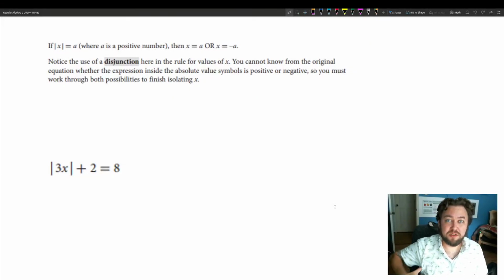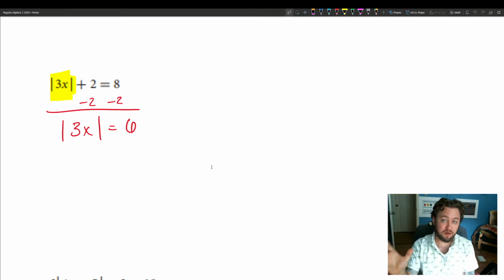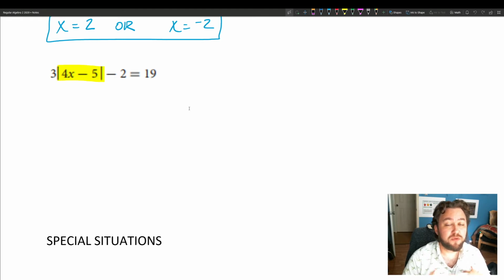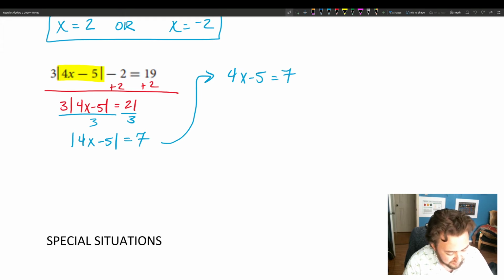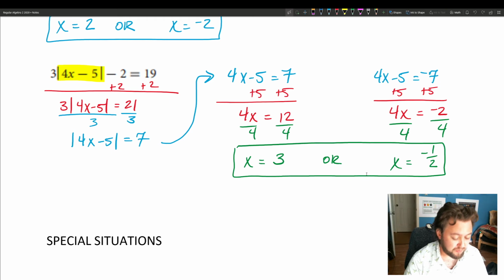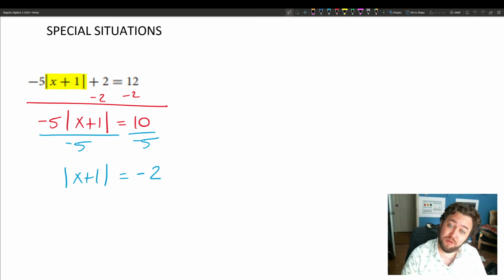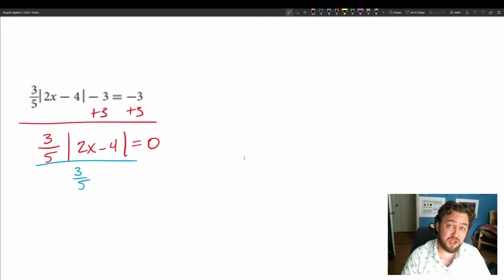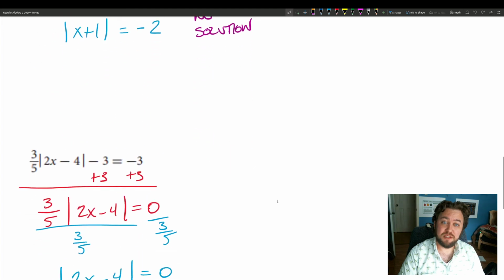A2 Solving Absolute Value Equations